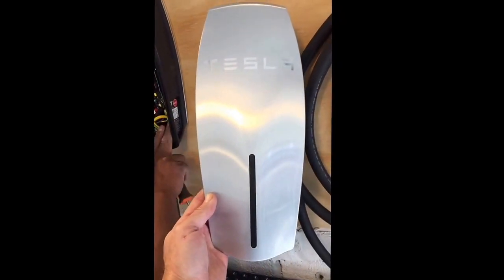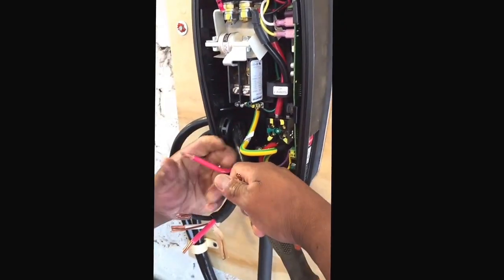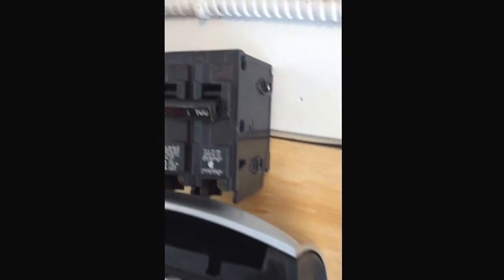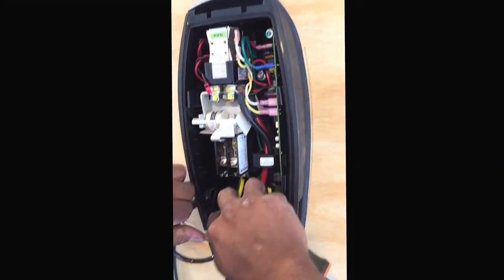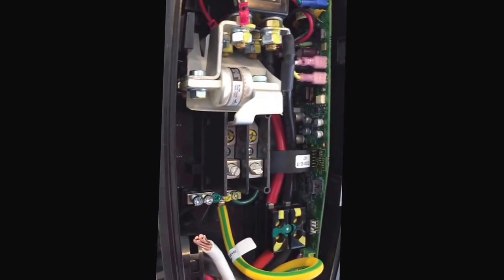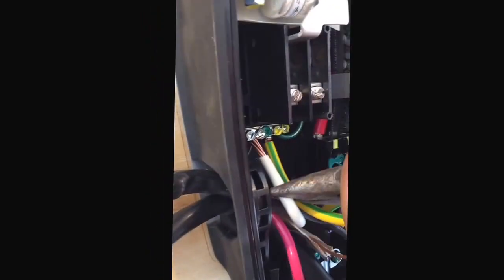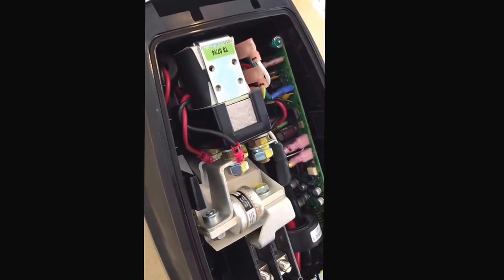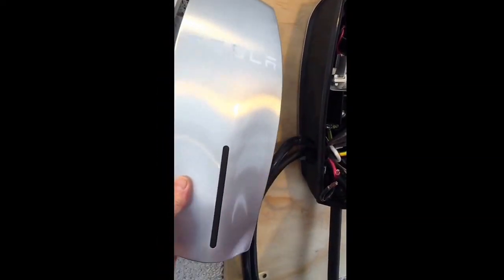Tesla Charging Station Installation